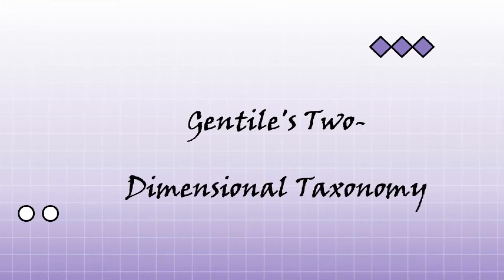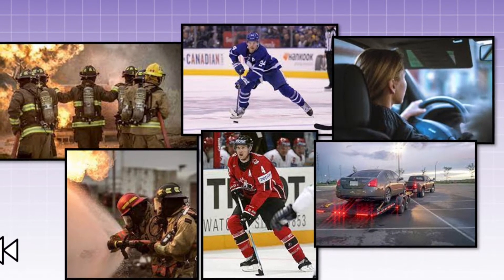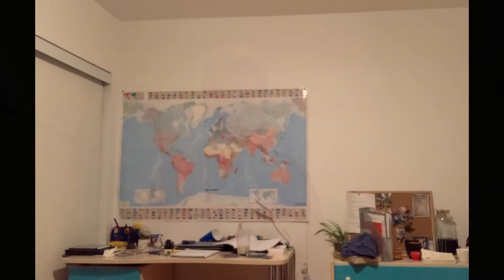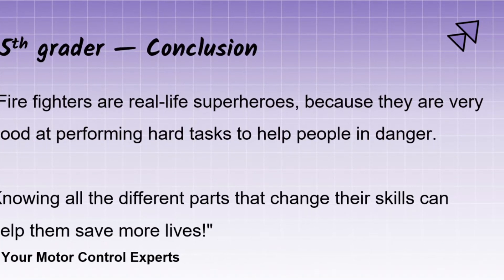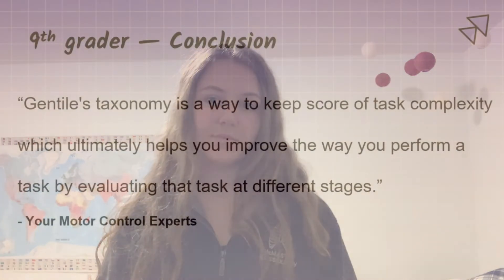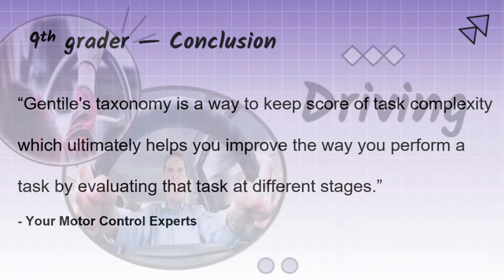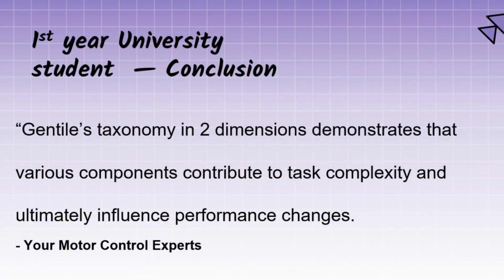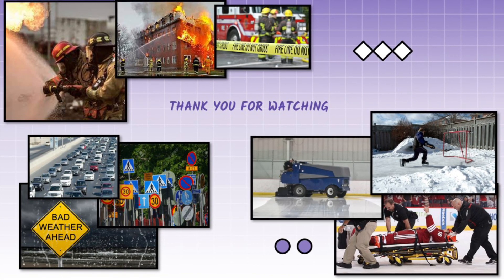Gentile's Two-Dimensional Taxonomy